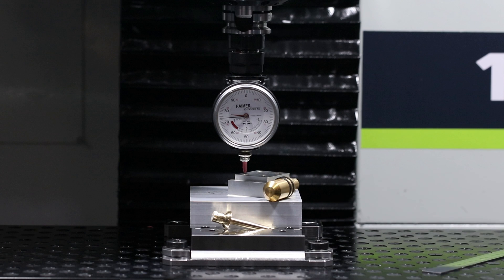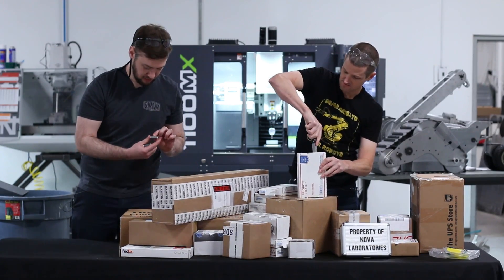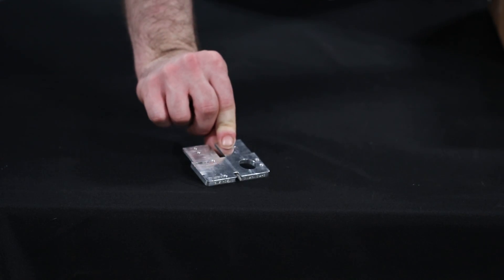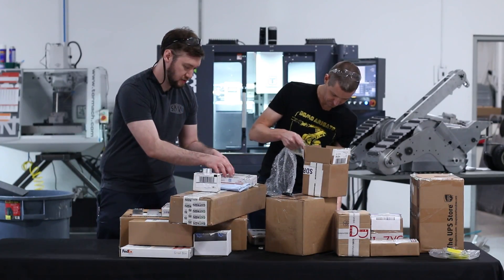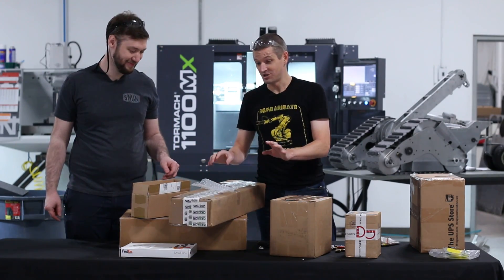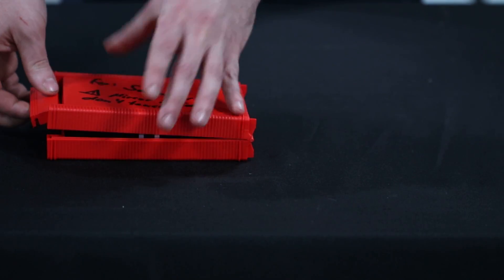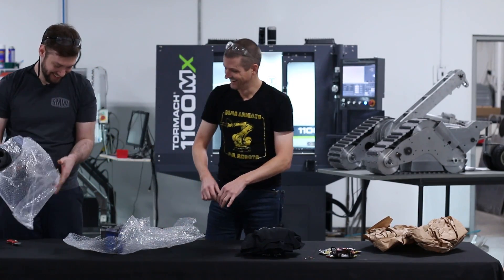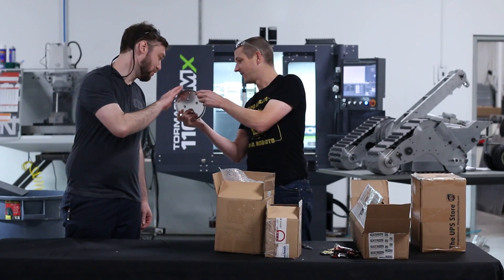Robot Build Collaboration | Short Circuit Johnny 5 Unboxing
We never know what to expect when other people make parts. Sometimes keyboard shortcuts don't work as they should. Sometimes the invoices are outrageous because of impossible CAD modeling. Sometimes parts show up at the right place at the wrong time...

Johnny 5 Collaborator List

Alexey Gagarin

Matt McParland @mickmatt
FLUXWORX

Ben @benj_jimko
Jimko Machine

Adam Brunette @mhmmachineworks
MHM Machine Works

Jack Patrickson @croftprecisioneng
Croft Precision Engineering

Clayton Miller @trickeng
Trick Engineering

Tennyson Renner @the_wolf_of_wallmart
Nomad Innovations

Corey Lewis @lewis020
Lewis Machine

Tom Lipton @oxtools
Ox Tools Co.

Chris Marino @redrockent
Red Rock Enterprises

Greg Carl @snowgoer540
Greg Carl Engineering

Kyle Crawford @coxsathschools
Coxsachie-Athens Central Schools

Erin Krolop @erwin_krolop

Julian Spangler @farsightindustries
Farsight Industries LLC

Ricky Hilliard @rhilliardqdmi
Quality Design Machining, Inc.

Evan LaCava @alton_instruments_inc
Alton Instruments, Inc.

Chance Martin @zyci_cnc
ZYCI

R. Shore @shoremachining
Shore Machining

Kris Kircher @thetinkirworkshop
The Tinkir Workshop

Paul Gomez @innovative_concepts_llc

Neal Stein @steinwerks

Dann Demazure @igsdann
Datron